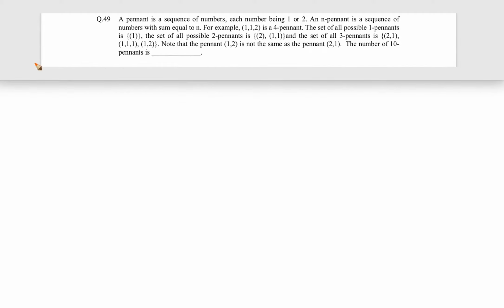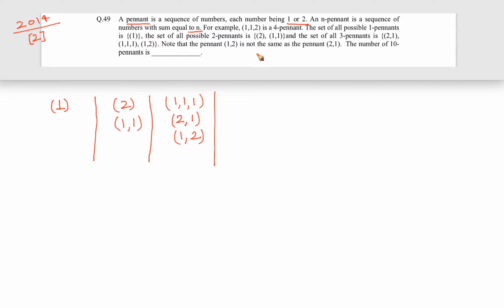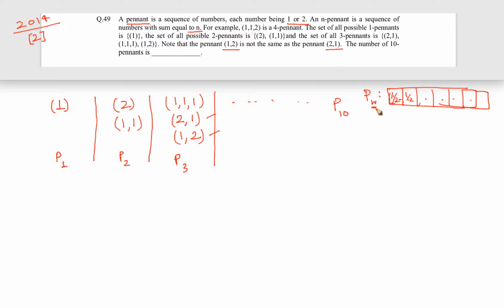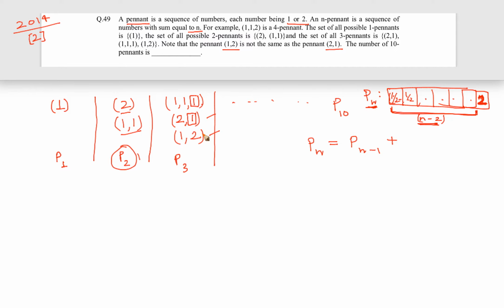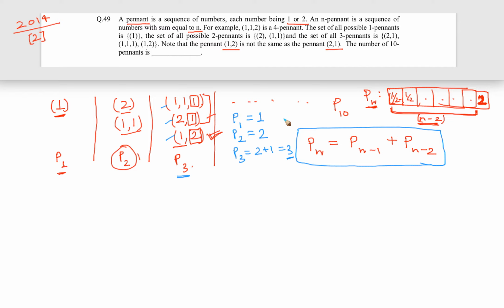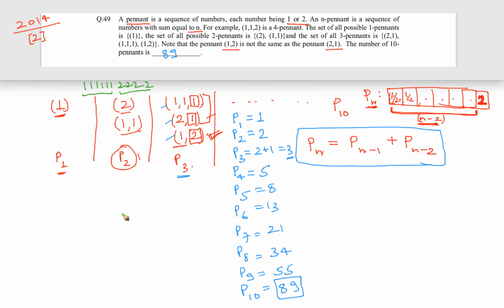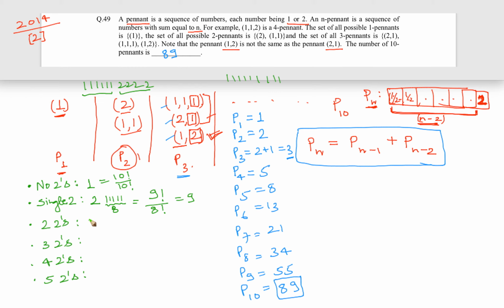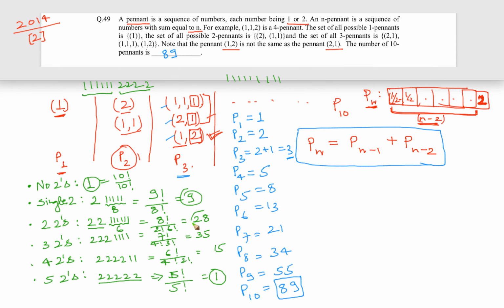DISCRETE MATHS (GATE 2014 - SET 1 - QUESTION 3)